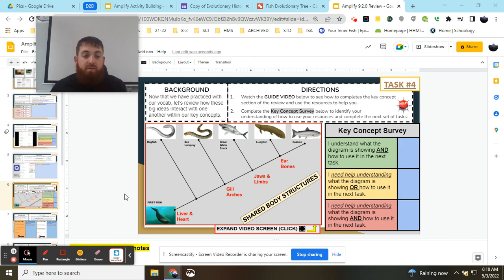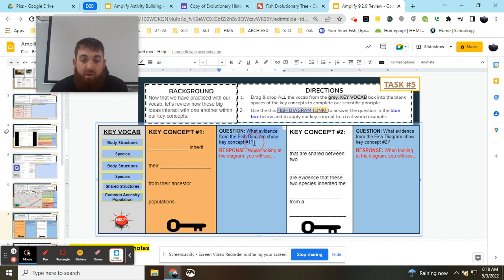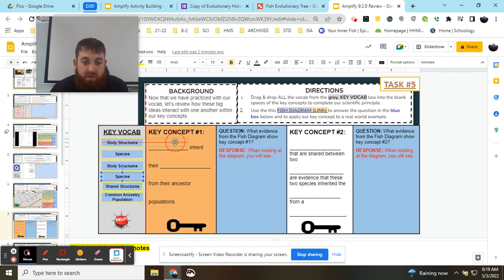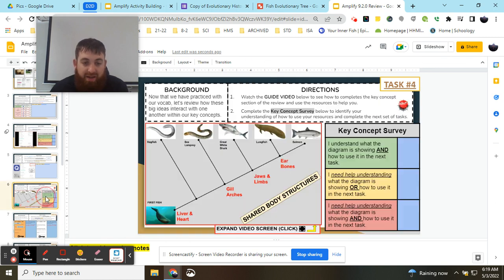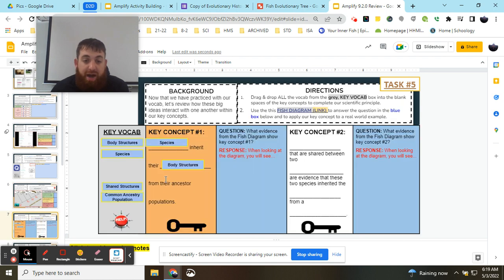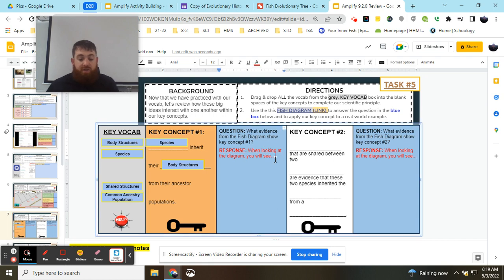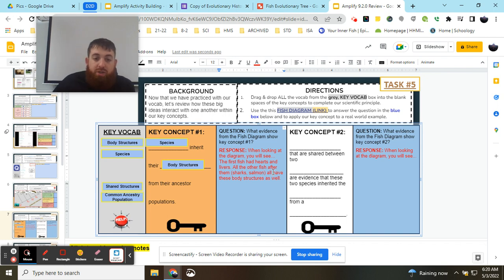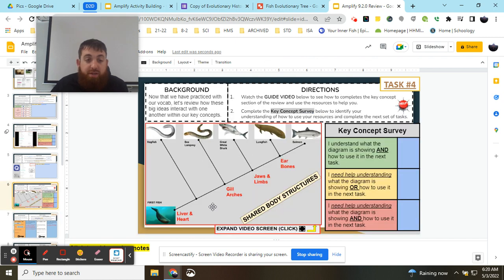VIDEO GUIDE: Key Concept - Fish Diagram